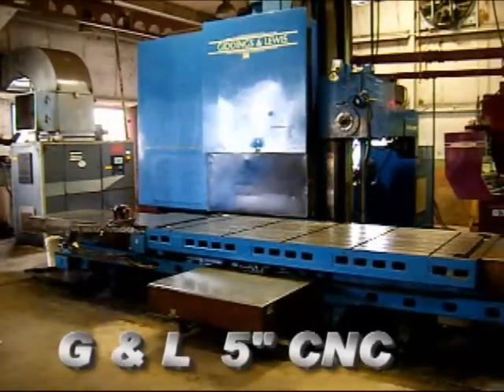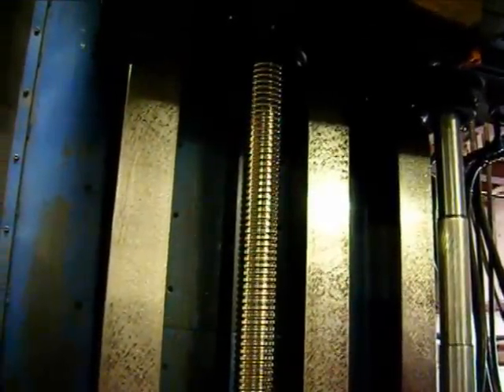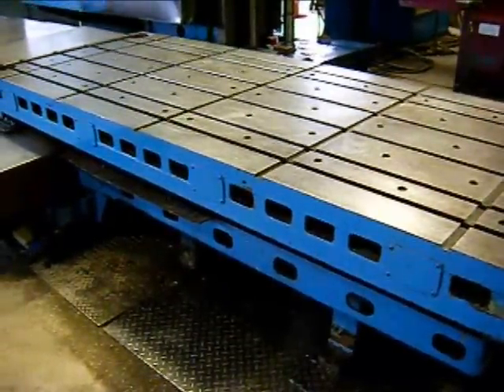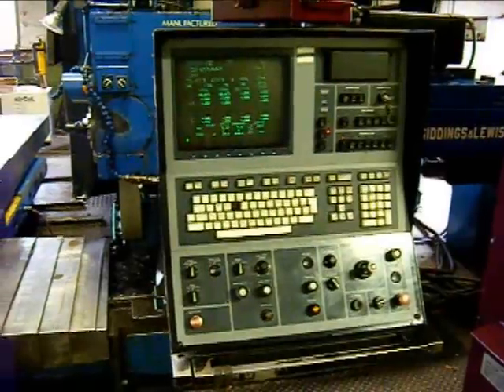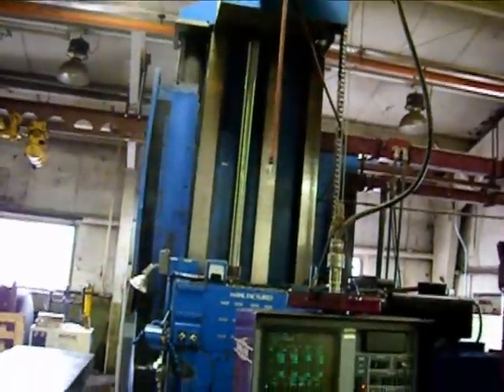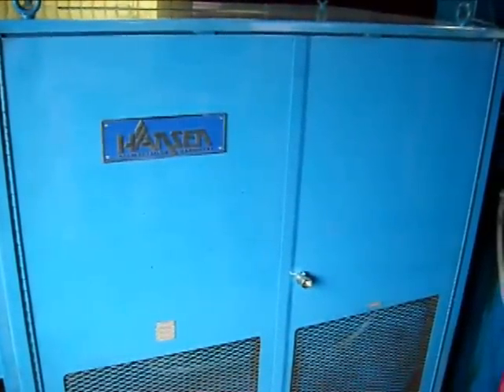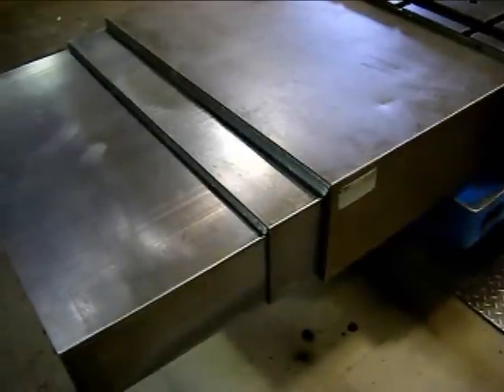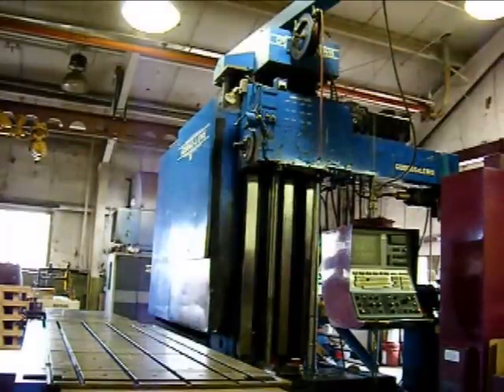5" GIDDINGS & LEWIS CNC HORIZONTAL BORING MILL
5" GIDDINGS & LEWIS CNC HORIZONTAL BORING MILL

 COMPLETELY RE-MANUFACTURED BY
 GIDDINGS & LEWIS 1990

 SPECIFICATIONS:
SPINDLE DIAMETER 5"
VERTICAL TRAVEL 72"
CROSS TRAVEL 108"
SADDLE TRAVEL 20"
TABLE SIZE 48" X 120"
SPINDLE TAPER. #50
MAIN DRIVE 40H.P.
NO OF TOOLS 40
SPINDLE SPEED 2500 R.P.M.

 FEATURES & EQUIPPMENT:

 3 VERTICAL WAYS
 SPINDLE CHILLER UNIT
 TELESCOPIC STEEL WAY COVERS
 40 TOOL ATC
 GIDDINGS & LEWIS 8000B CNC CONTROL
 FERRAND SCALES
 TOOL PROBE

 UNDER POWER FOR INSPECTION BY APPOINTMENT